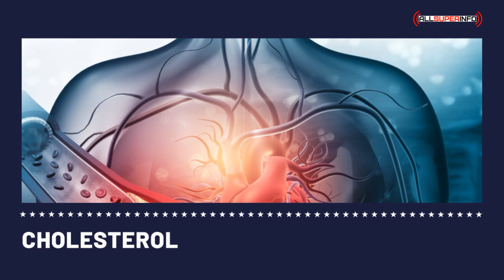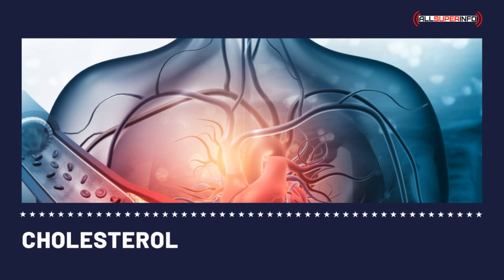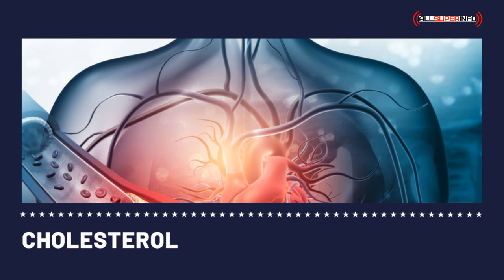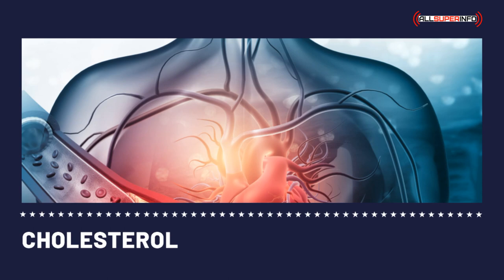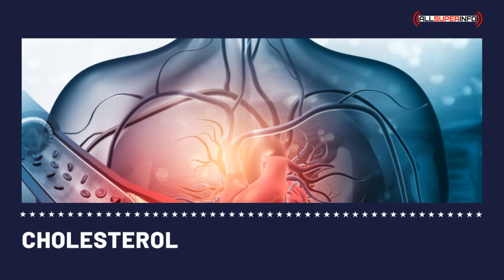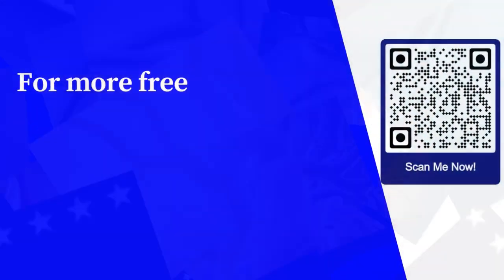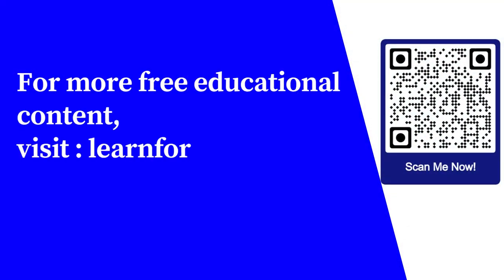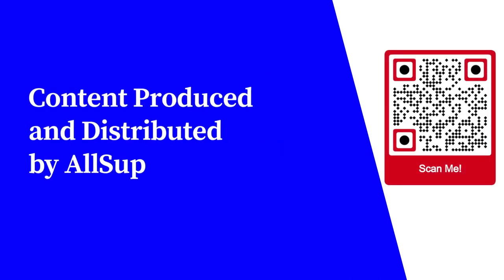FREE LIST OF LOW CHOLESTEROL FOODS